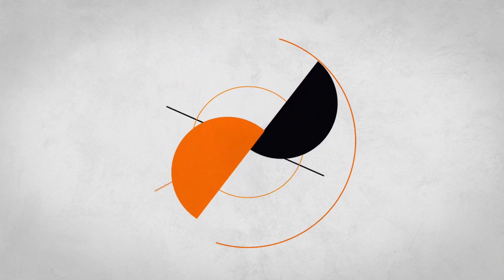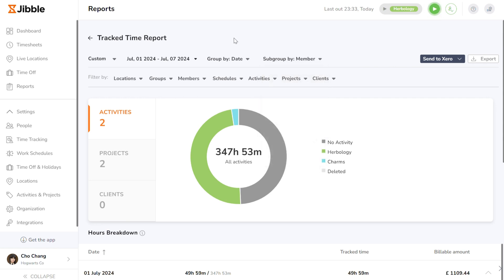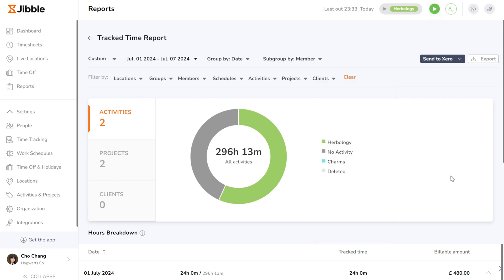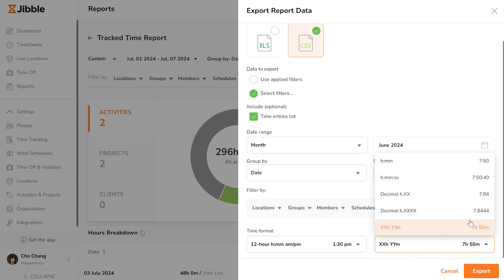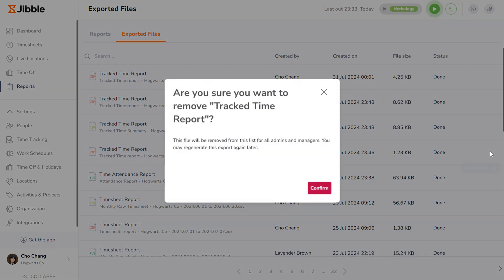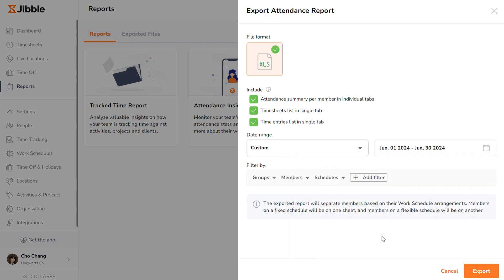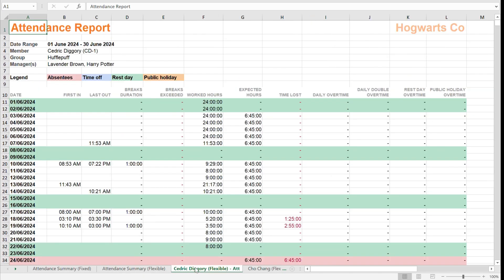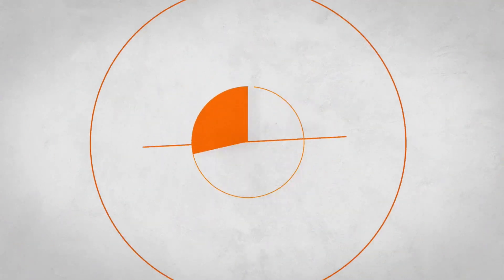Understanding Reports | Tutorial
Learn how to navigate and make the most of Jibble's reporting features.

0:00 Introduction
0:24 Tracked time report
4:06 Attendance insights report
6:47 Outro